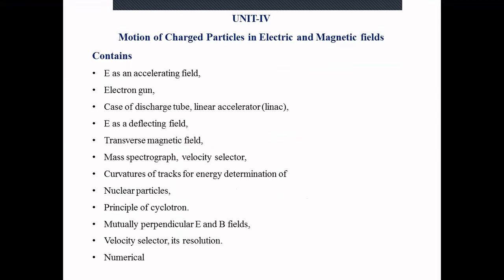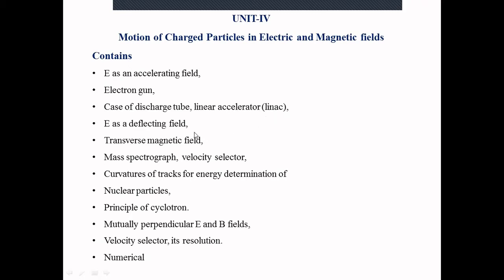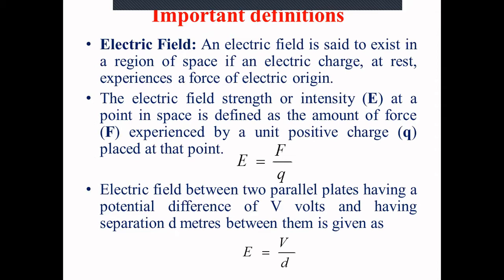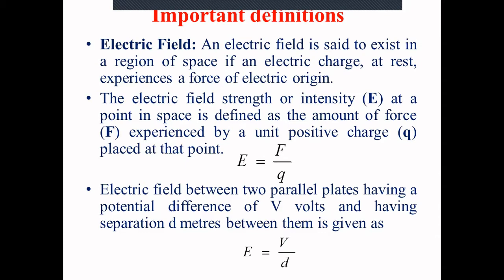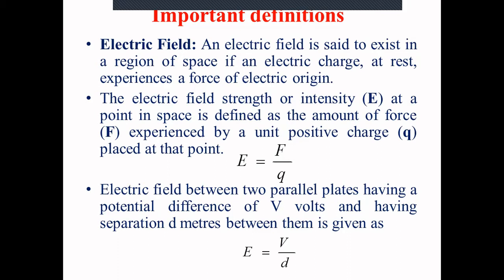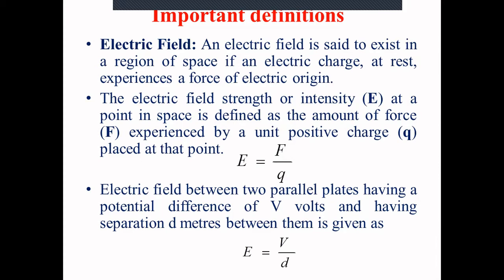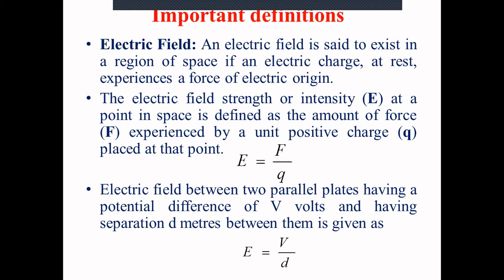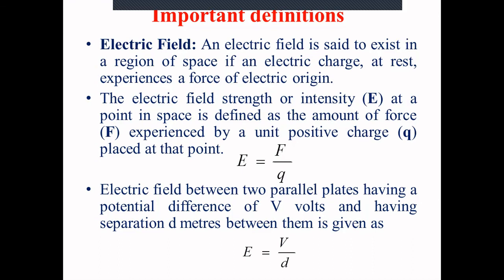Motion of Charged Particles in Electric and Magnetic fields L1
Motion of Charged Particles in Electric and Magnetic fields
Lecture 1